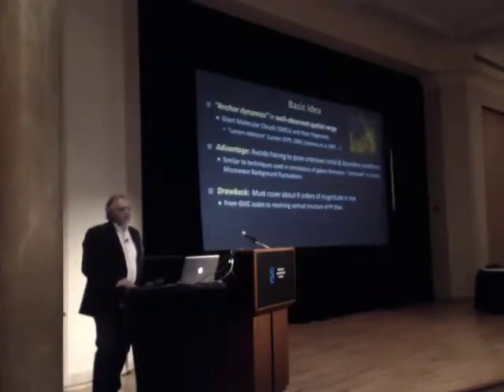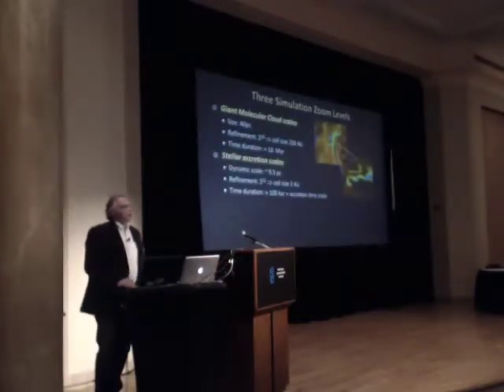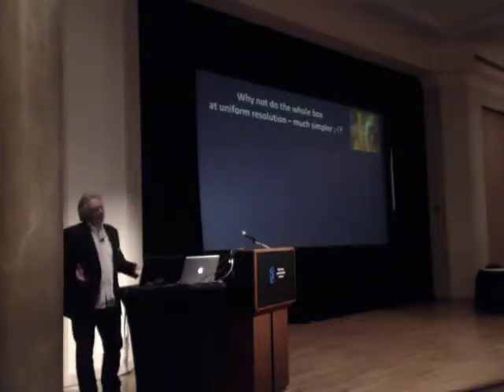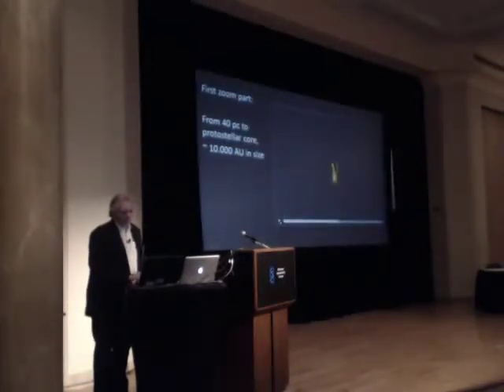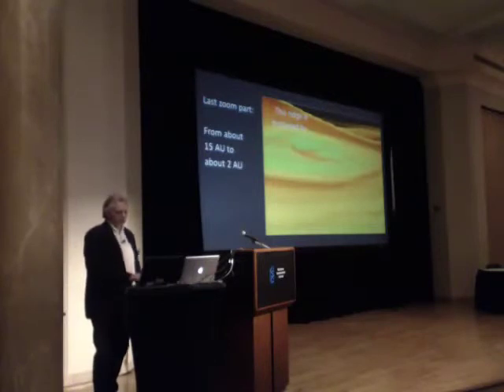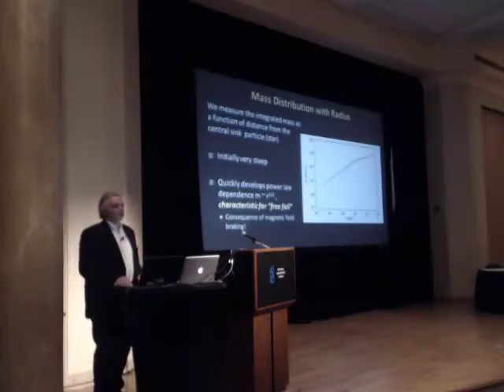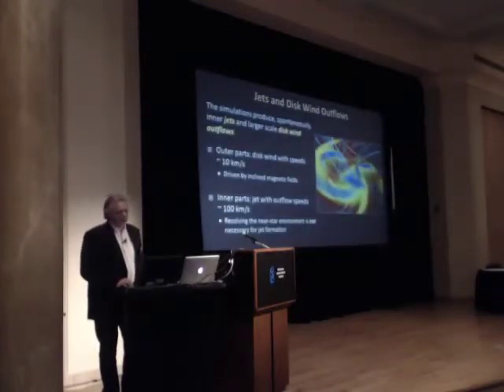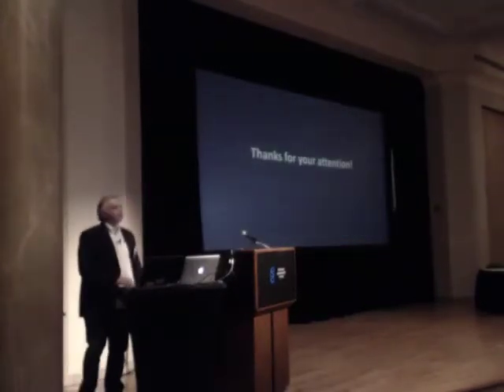IAU299 S3 02 Aake Nordlund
Aake Nordlund IAU299 presentation